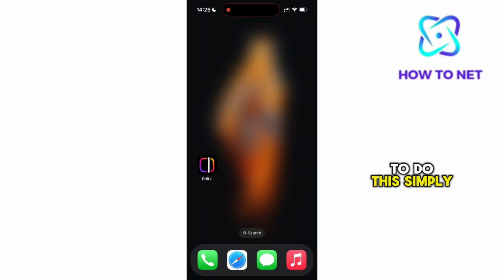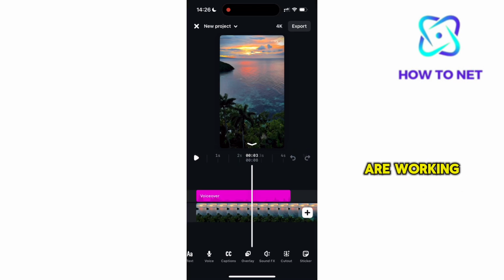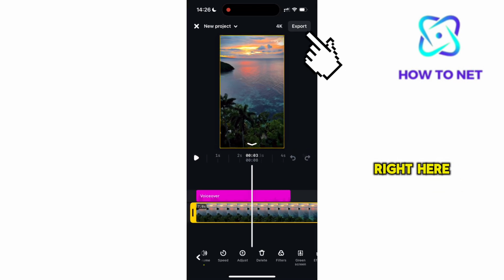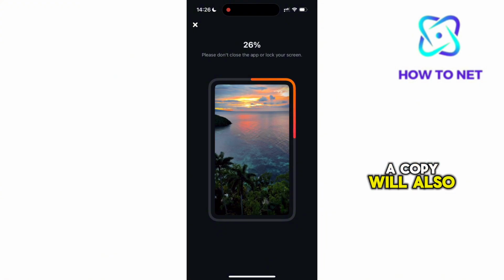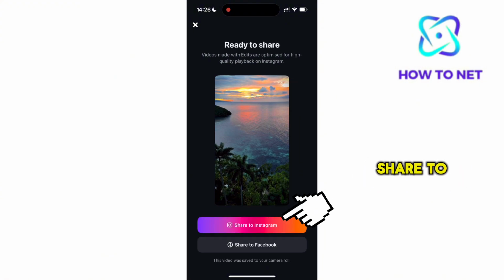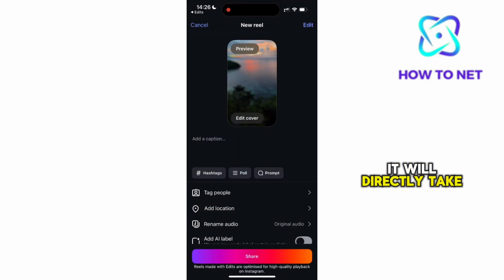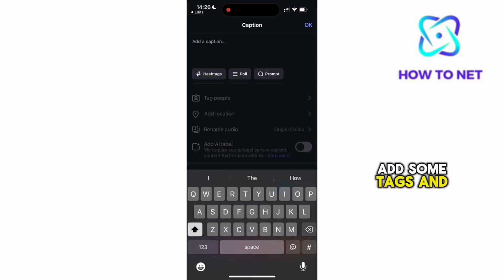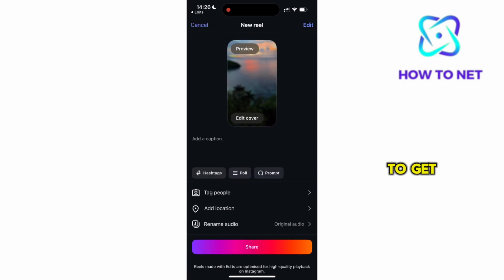How to Share Videos From Edits Directly To Instagram?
In this simple video tutorial, am going to share with you how to share video from edits directly to your Instagram. This streamlines the workflow, saves time, and helps maintain video quality. By avoiding multiple exports and uploads, creators reduce the risk of compression that can occur when transferring files between apps.